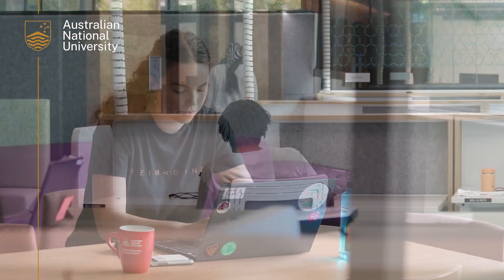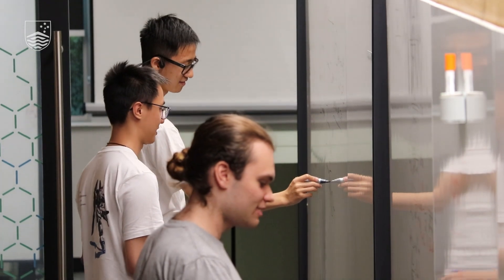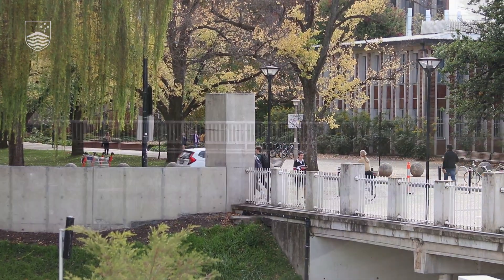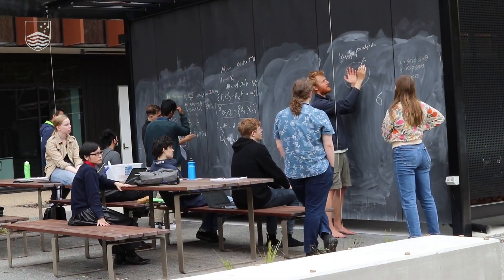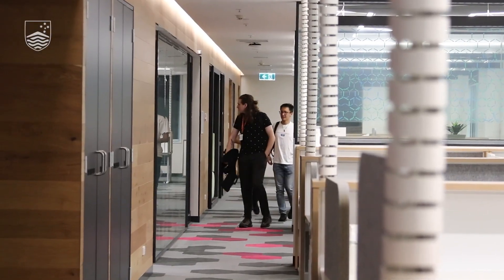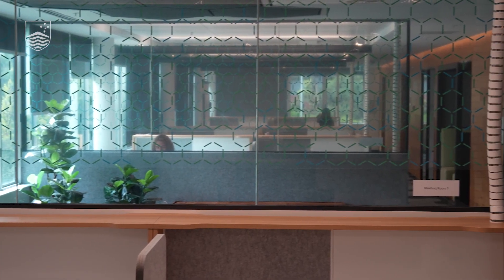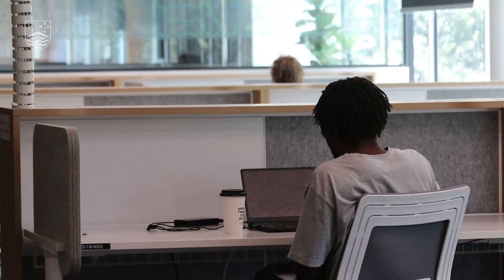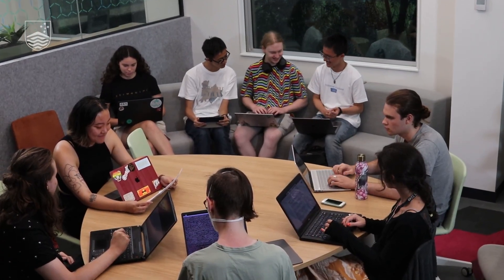ANU Computing introduces The Hive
The School of Computing at ANU is proud to introduce "The Hive", a collaborative space dedicated for our work-integrated learning students and industry partners. Teams can book desks, collaborative spaces and meeting rooms with "white boards and comfy couches" to facilitate project innovations through a dynamic and professional environment. The Hive provides kitchen, a parent room is available on site, secure access, and lockers.